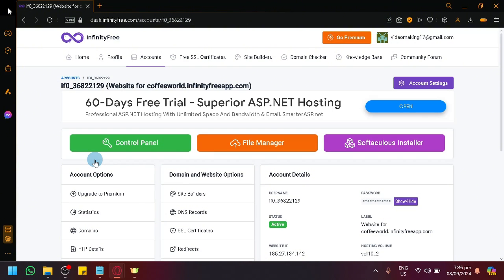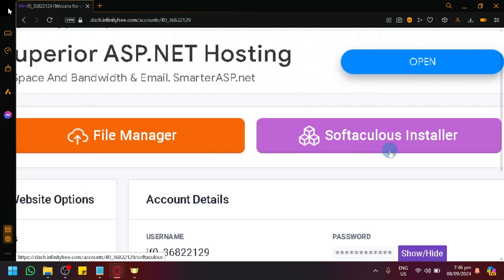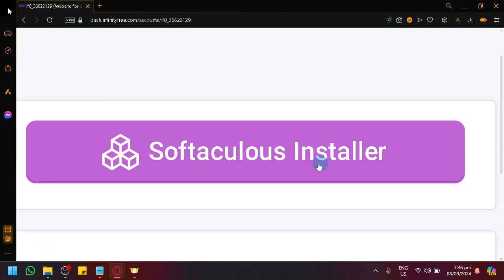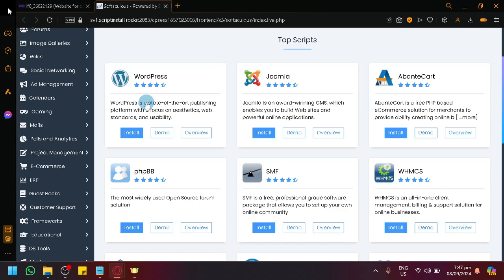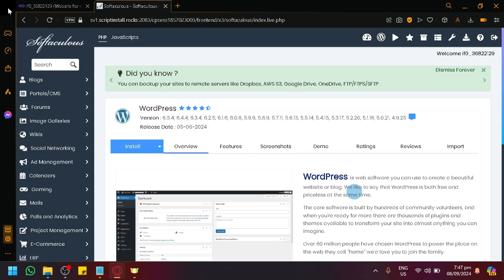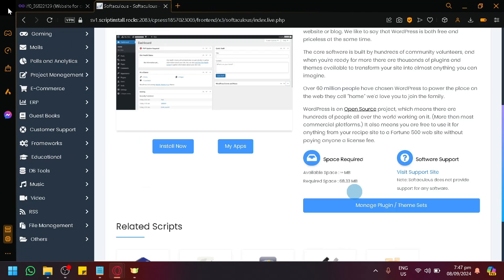How to Install Wordpress on Infinityfree (Best Method)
Learn how to install WordPress on Infinityfree with the best method in this easy-to-follow tutorial. Start your website today with step-by-step instructions!